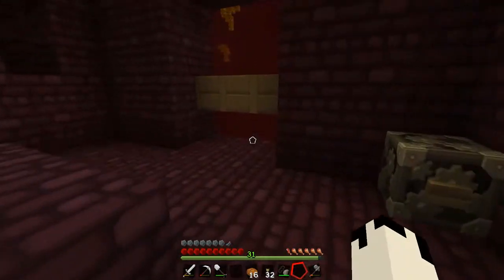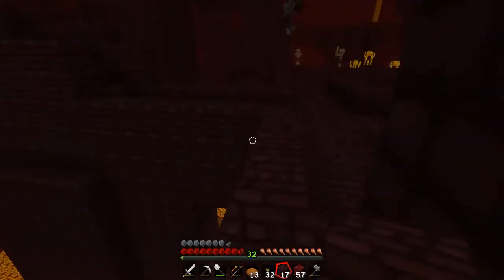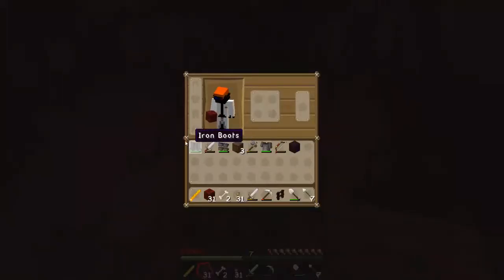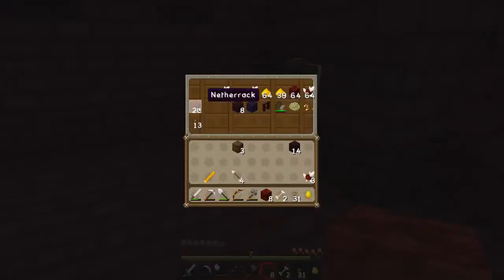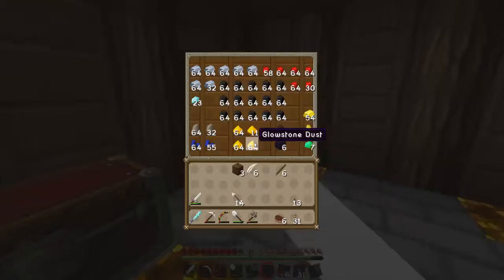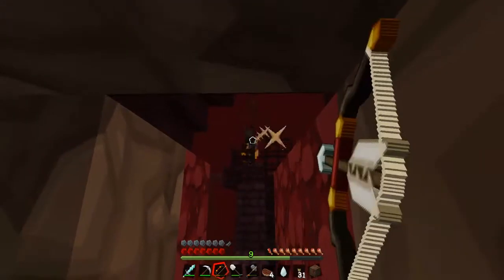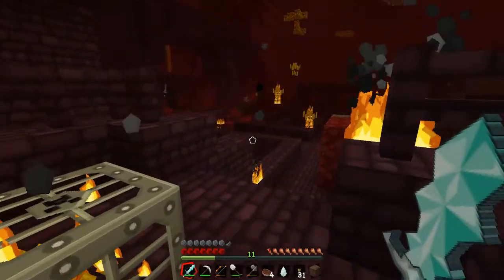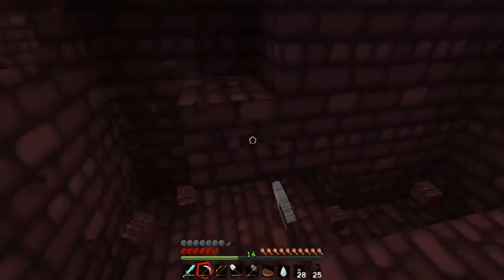Straight Up Minecraft - Episode 21 - IT BURNS!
Hey guys and welcome back to straight up minecraft!
This episode we go blaze hunting, guess how that when! :D

Why not add me on steam?

Songs: Go back and mount olympus